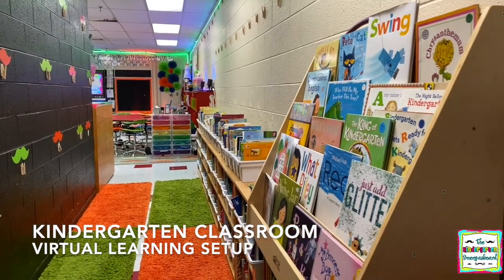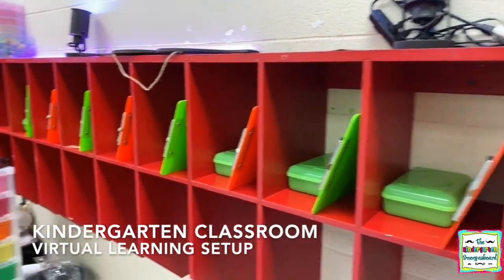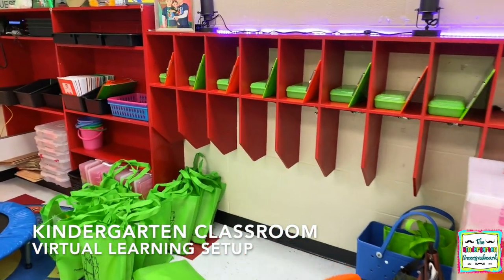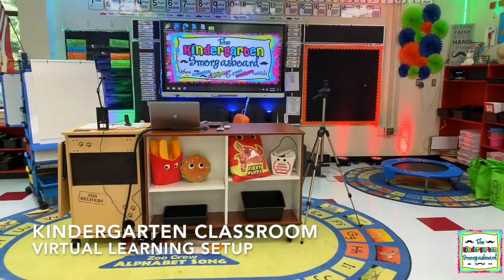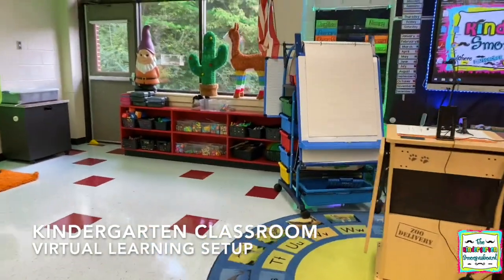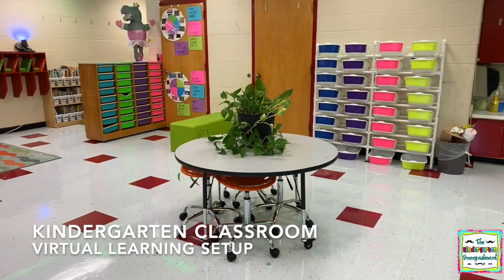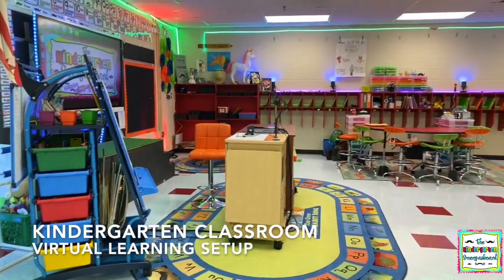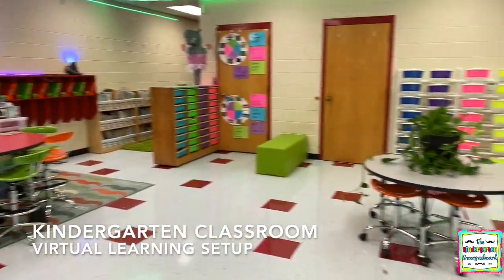Virtual Classroom Setup Tour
A kindergarten classroom set up for virtual learning.  See how this classrooms being utilized for distance learning.